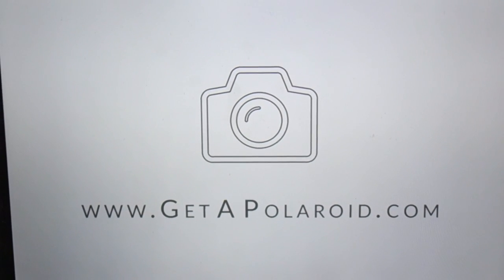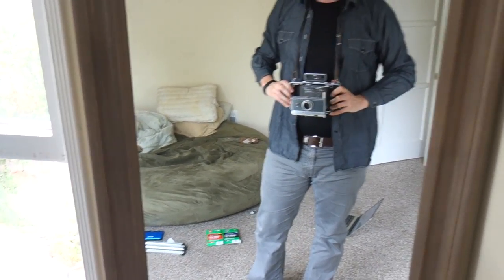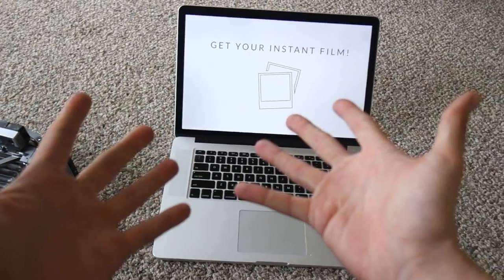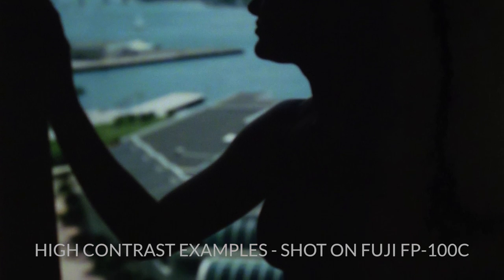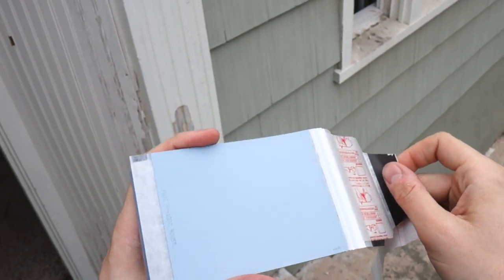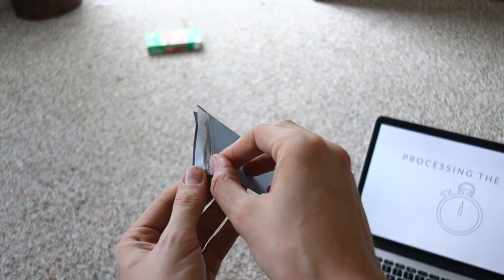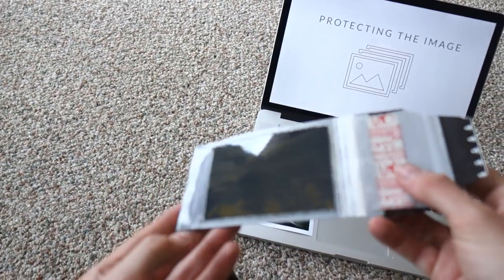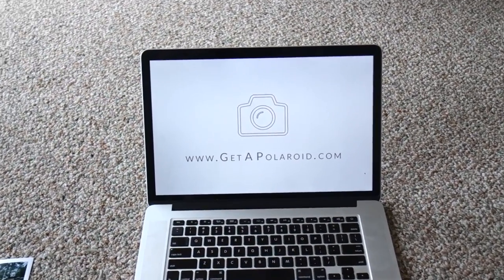How to Shoot Polaroid Peel-Apart Photos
Introduction 0:00
Which Camera To Get? 2:19
Get Your Instant Film! 3:42
Color Instant Film 4:29
B&W Instant Film 5:53
Loading The Camera 6:35
Using The Camera 8:22
Processing The Image 10:25
Protecting The Image 11:41

Note: Since this video's debut in 2013, the price of Fuji Peel-Apart Instant Film has increased.
The prices stated in this video are not accurate anymore.

- Learn everything you ever needed to know about getting started with Polaroid peel-apart photography.